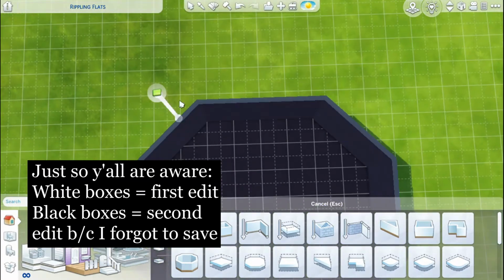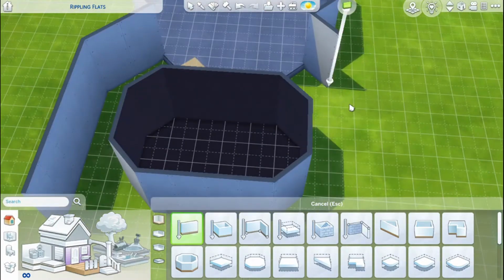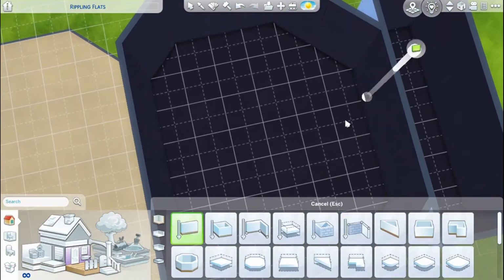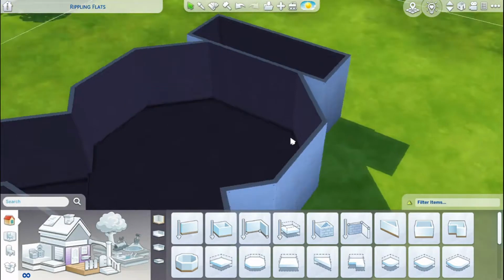Dream House(Part 1: Exterior) // The Sims 4: Speed Build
Hello,
I know the title for this build is the most creative thing you've ever seen (It was originally "Untitled Build" so I think this is an upgrade). Eventually I will pick a name but for now that's where we are😅 I have no idea when the next video for this will be coming out but I hope it's sometime soon because I do plan on continuing this build. And let me know if you actually liked the classical music, personally I love it when speed builds have classical music it helps me focus better on what going on in the video.

Origin ID: Yellow_Ducky5518